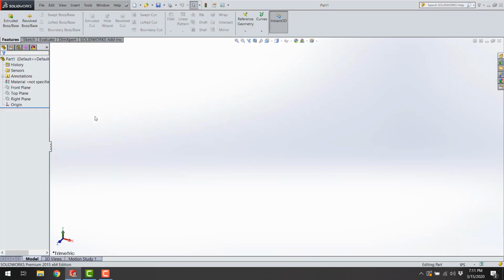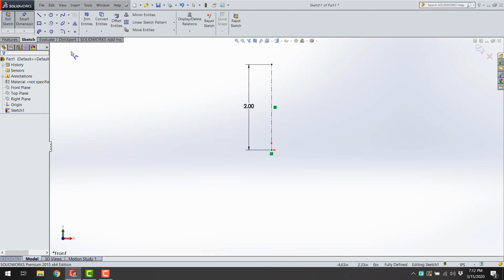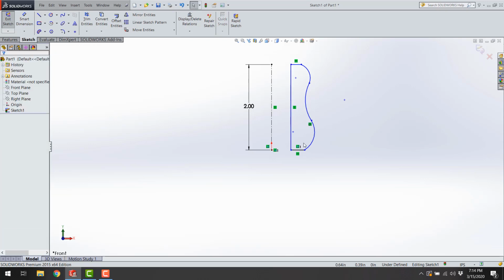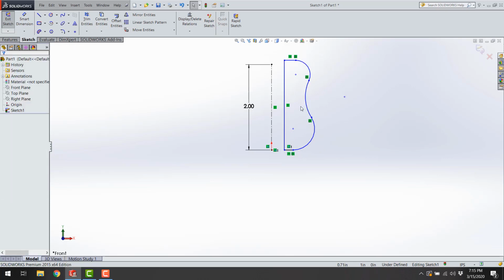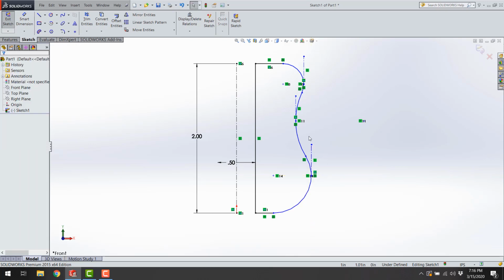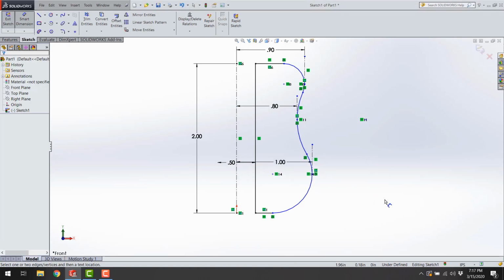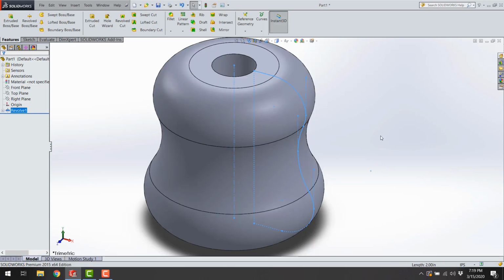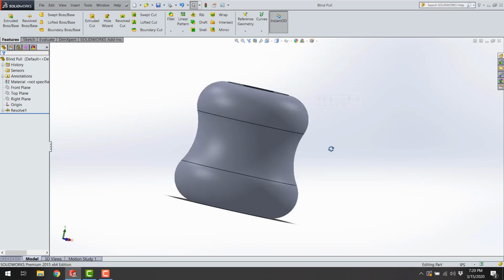Solidworks Tutorial Lesson 5 Revolve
SW tutorial How to create a Revolve